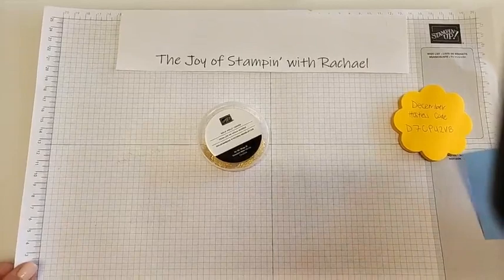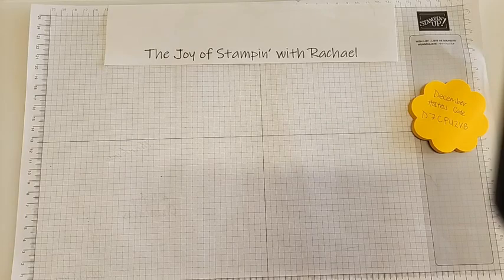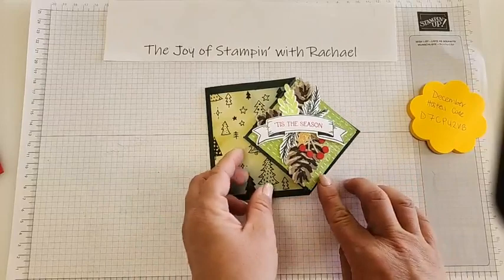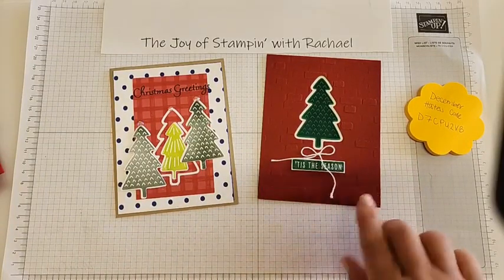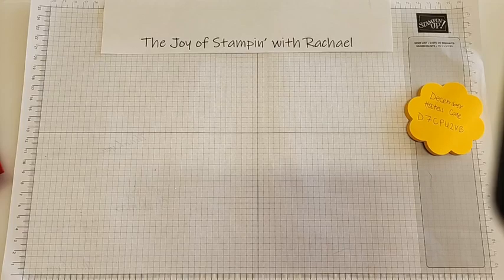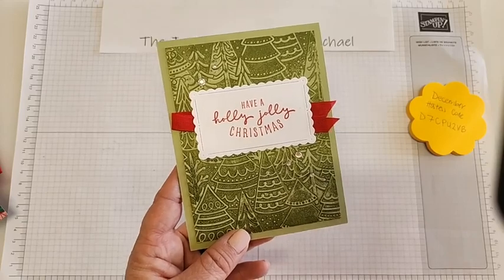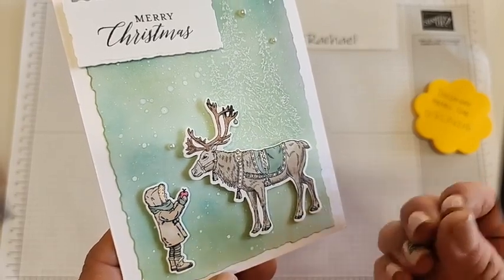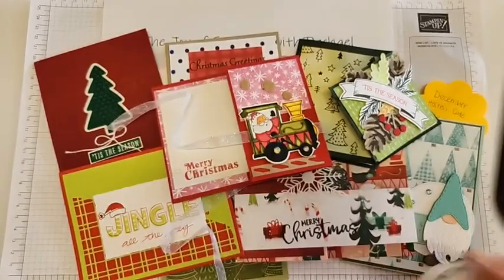Wonderful Wednesday- Stampin' UP! Christmas Card Swaps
Watch and be inspired by different swappers on some great Christmas card ideas! Also see which stamp sets are part of the Last Chance Sale going on now until January 4th.